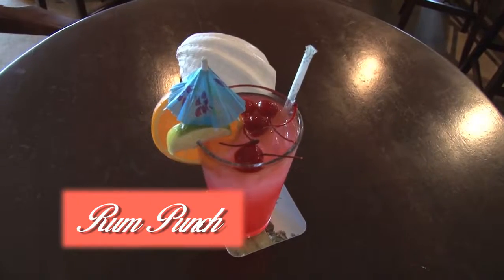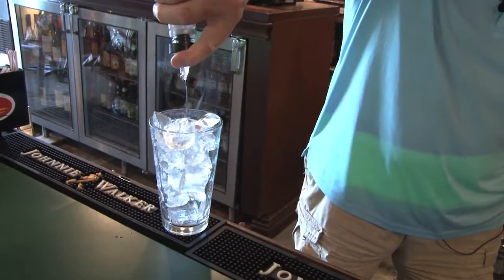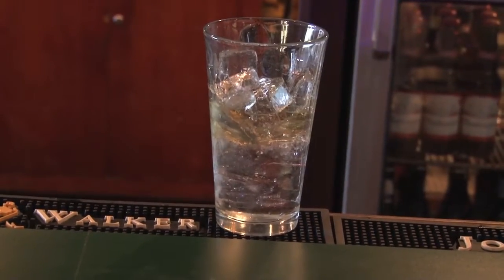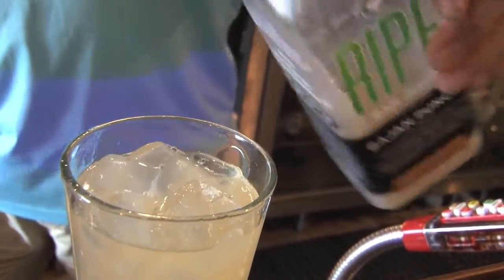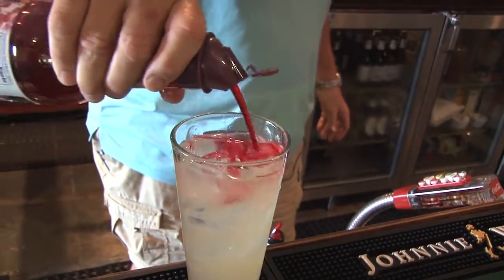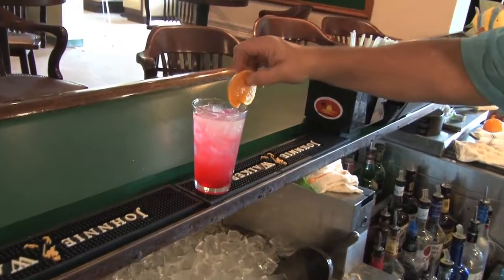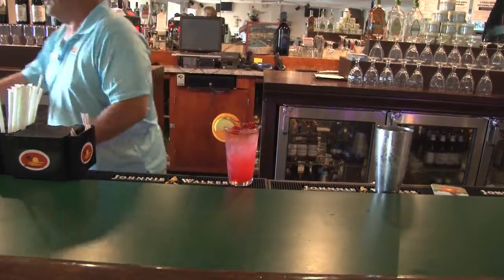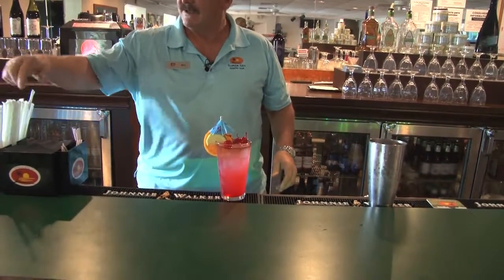Making up a Rum Punch at the Florida Keys Country Club with Ray- Marathon, Florida Keys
Making up a Rum Punch at the Florida Keys Country Club with Ray located in Marathon, Florida Keys.

Look through all of our videos - either by going to our through our You Tube channel our Google Plus account